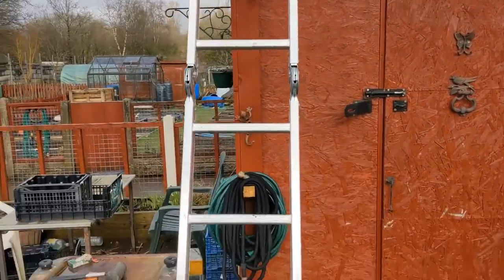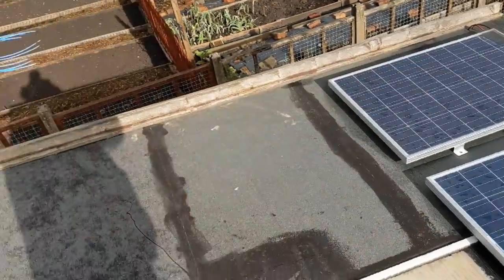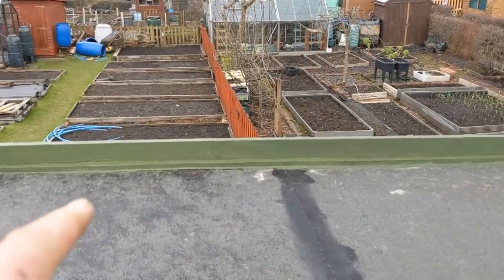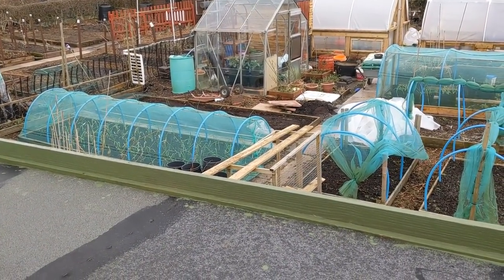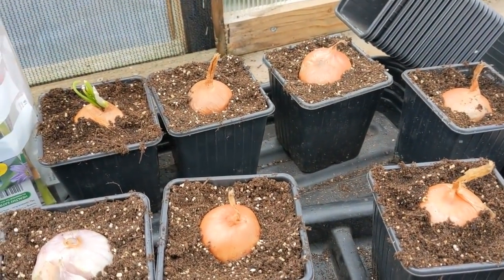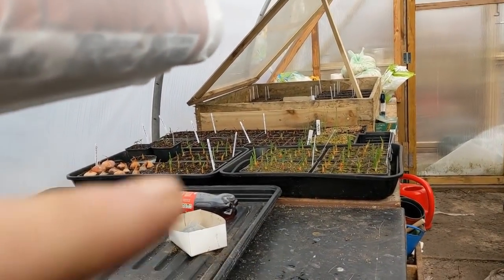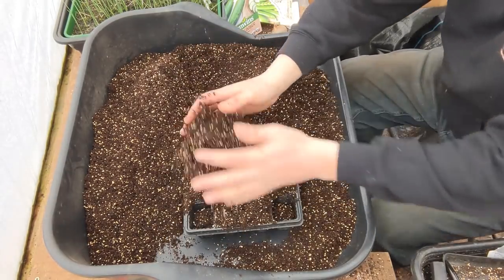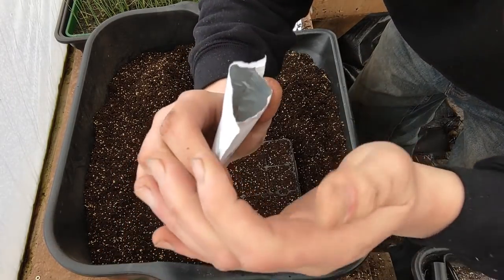UK Allotment ~ Saturday 13~03~21 ~ Seed Sowing & Shed Painting!!!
2Tone... Forest Green & Red Cedar paint job for the Tikki Hut, Plus, Rainbow Chard, 2 Kinds of Spinach, Bolt Hardy Beetroot and Market-more Cucumbers..
~Keep Growin Wit Yeds Down Folks!!
ATB
~GURU MURPHINDA!!!~